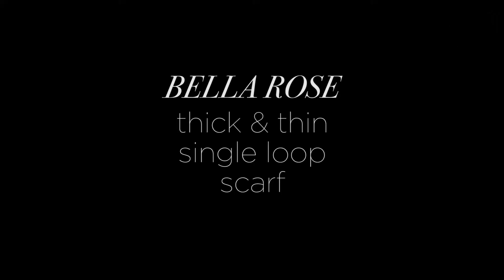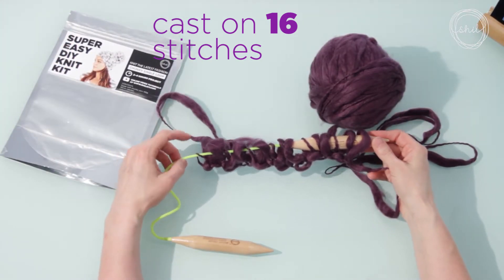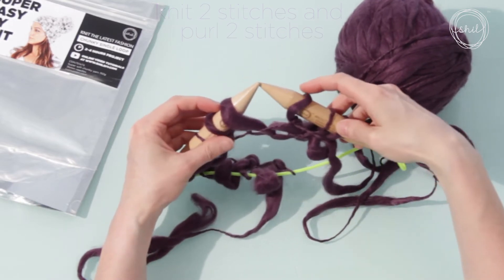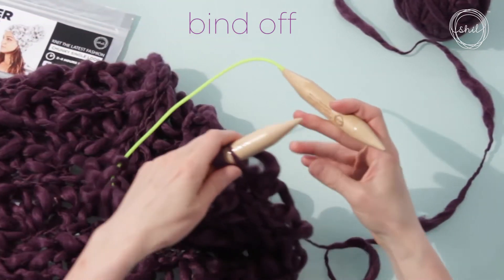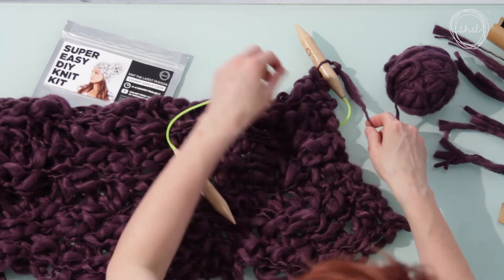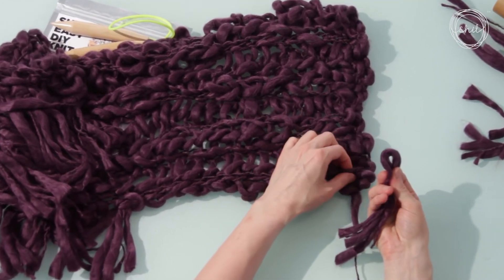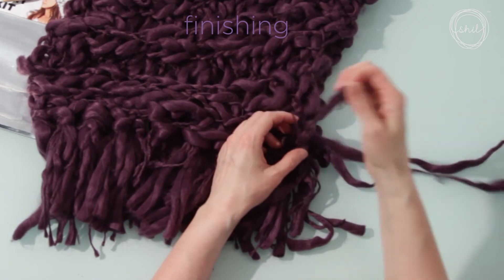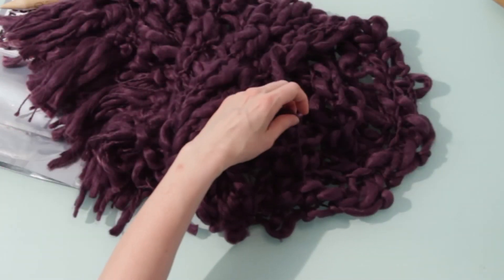Thick & thin single loop with fringe Video Tutorial